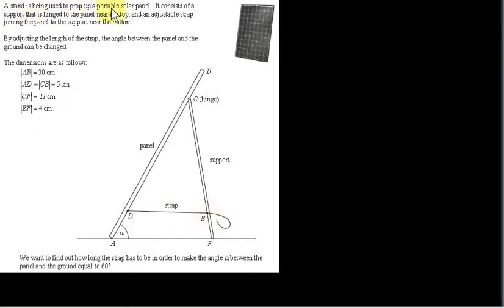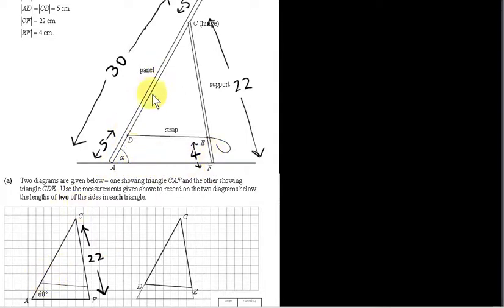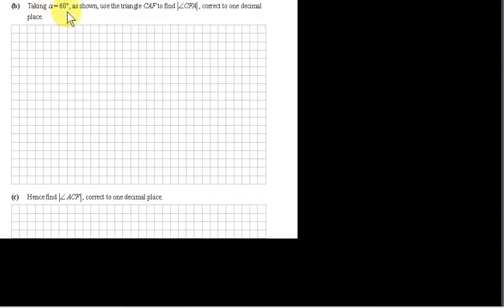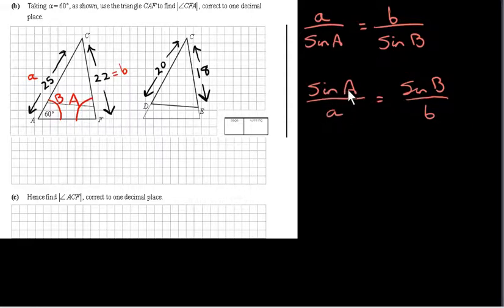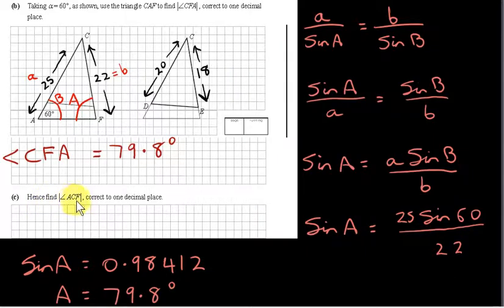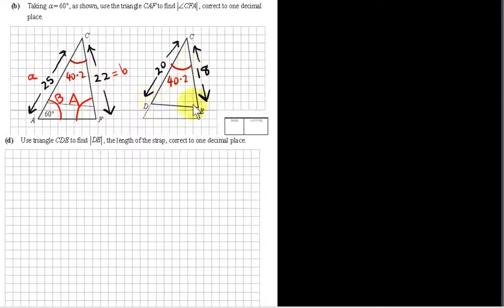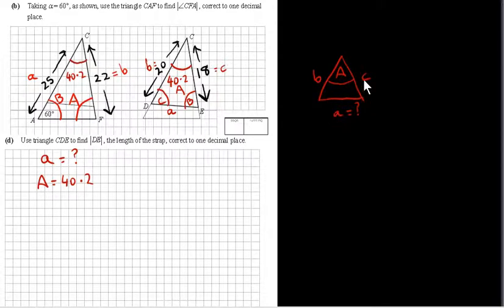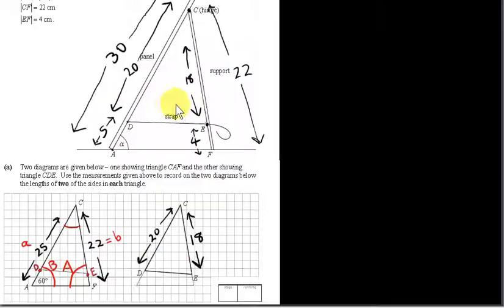Q8 Trigonometry - Project Maths OL 2013 Sample Paper 2